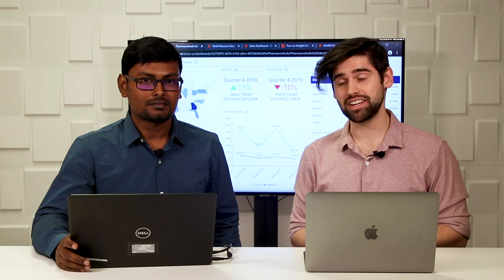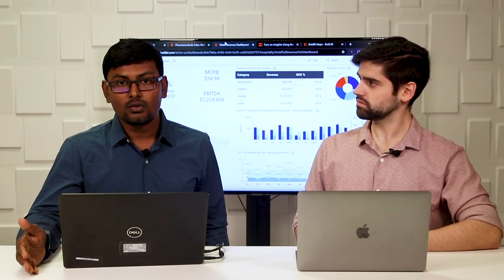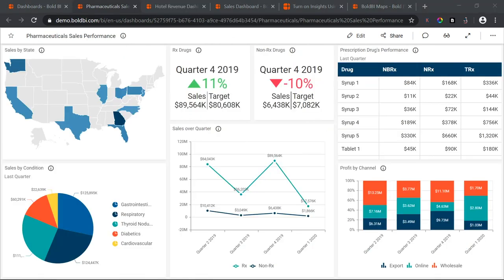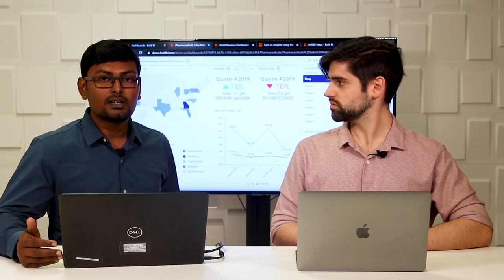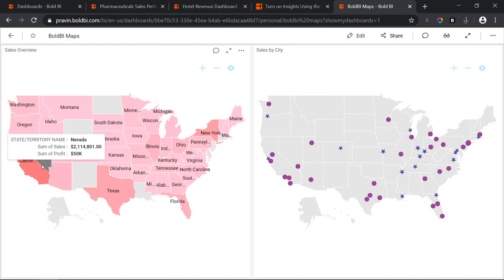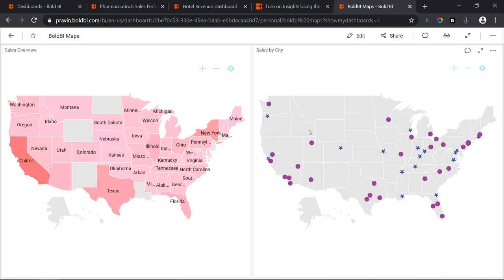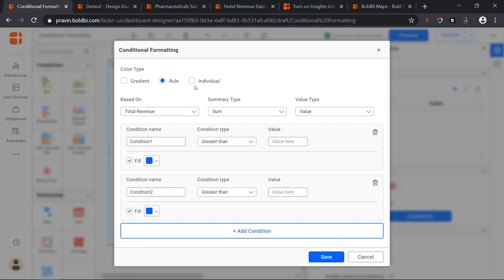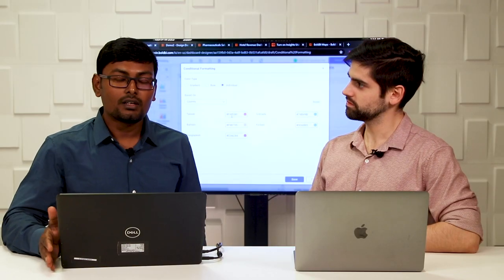Bring Your Data to Life Using Bold BI Maps and Cards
Bold BI version 3.1 brings exciting new features and improvements to dashboard widgets. Learn how you can customize and showcase your data in Bold BI using maps and cards.

Ready to revolutionize your business? Start your 15-day trial of Bold BI now: